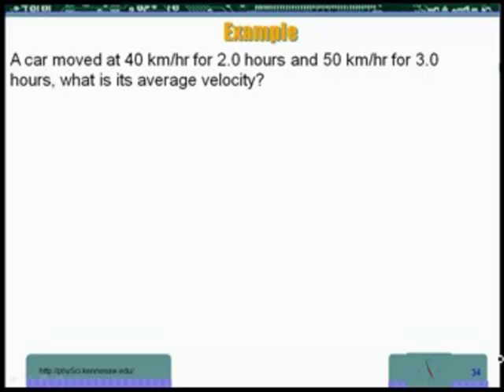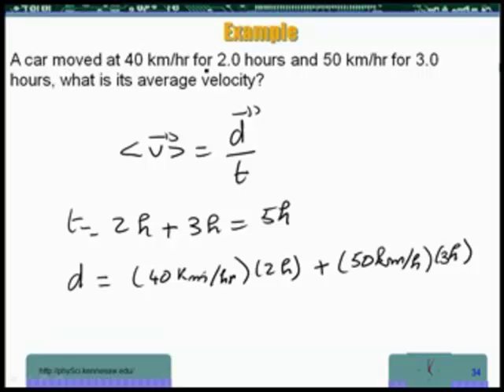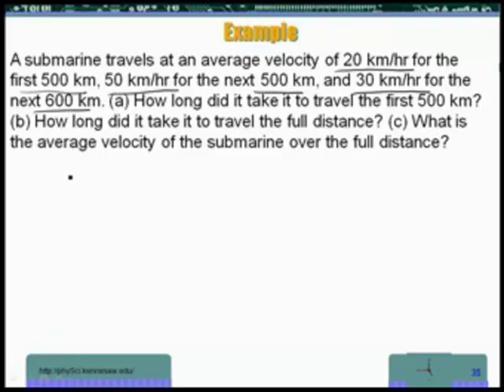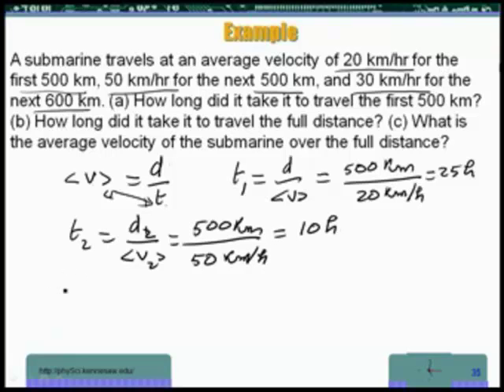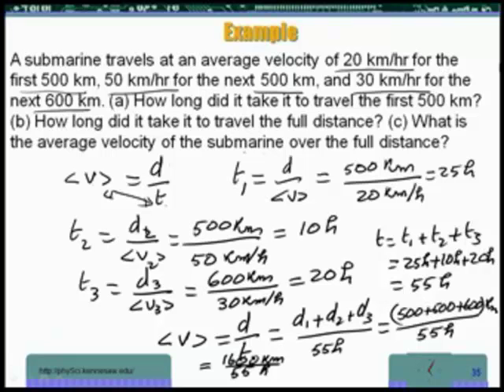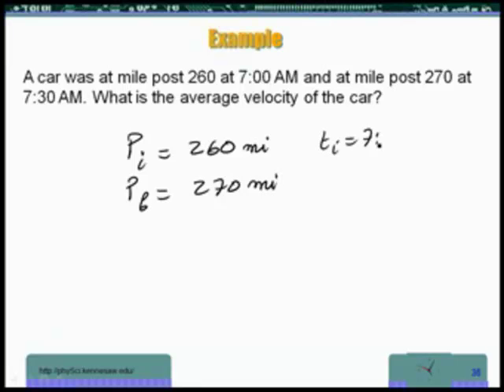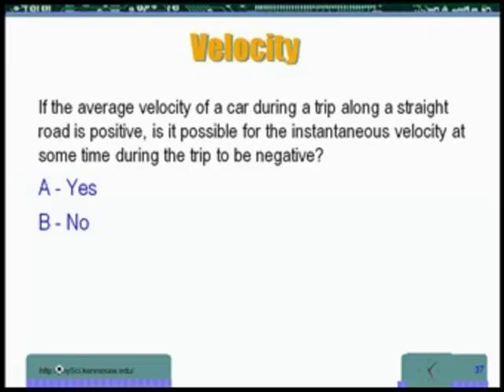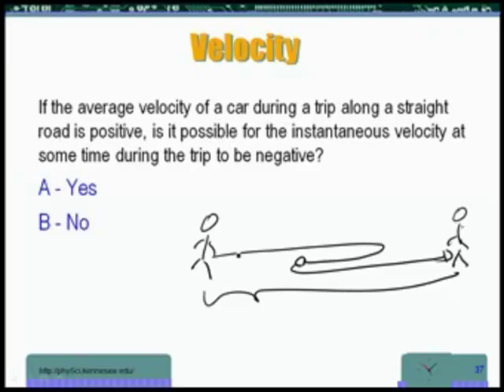CP Topic01 - motion - Worked velocity questions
This is the 9th of a series of physics concept recordings about motion. This one focuses on working on a few examples.